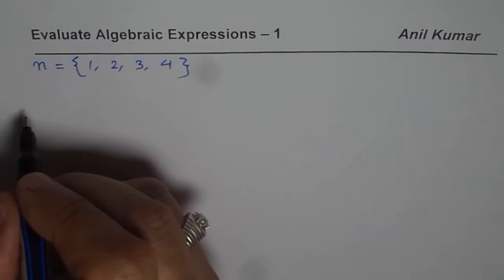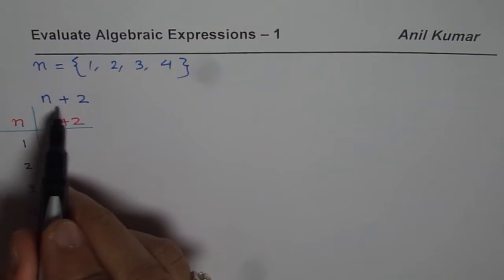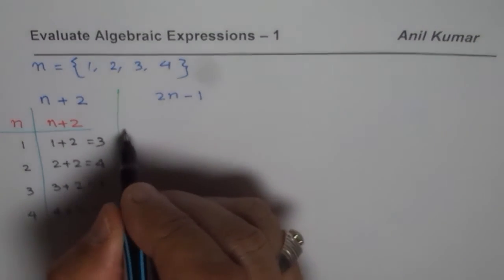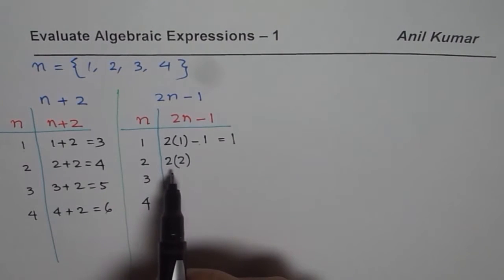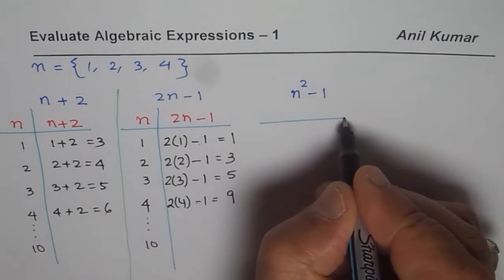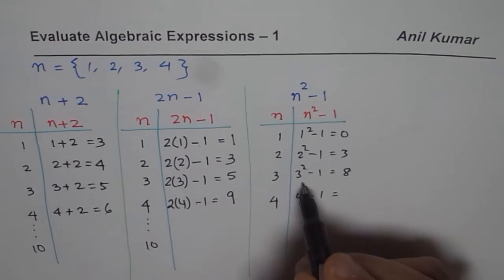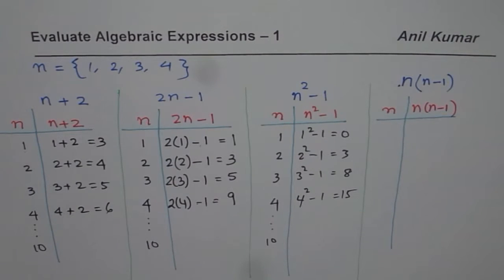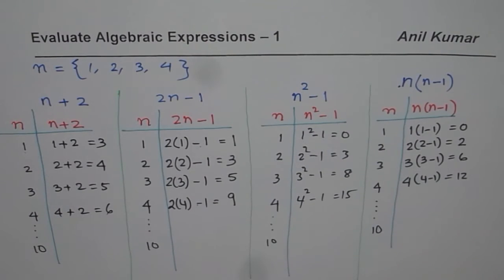How to Evaluate Algebraic Expressions from Number Set